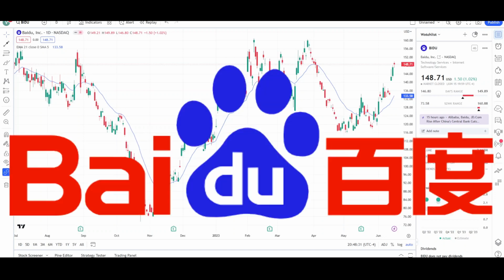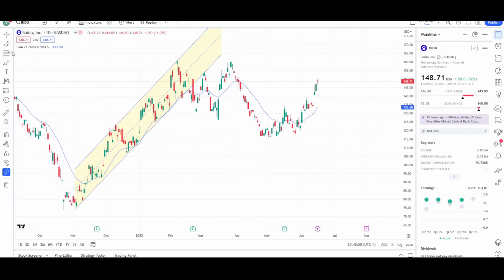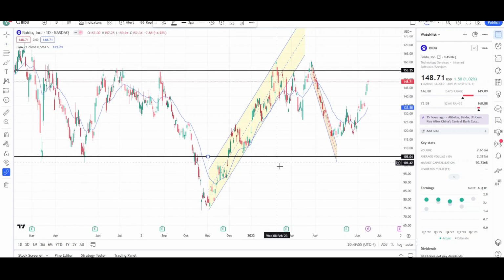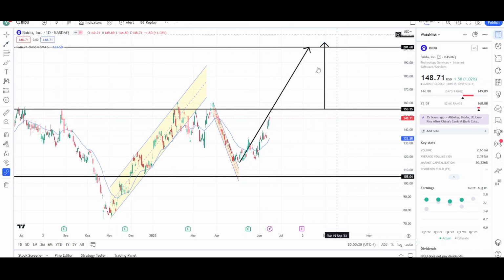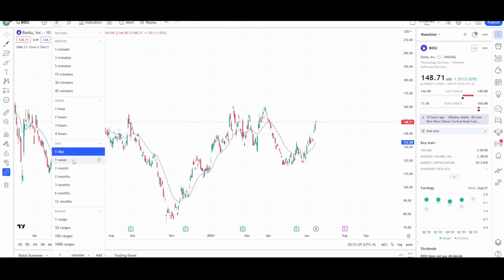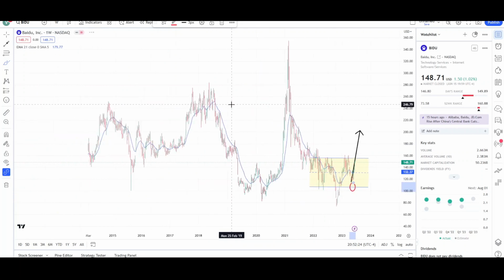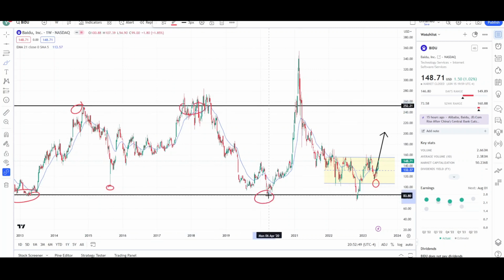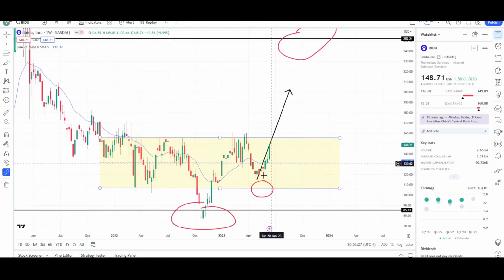Baidu Stock (BIDU) | Technical Analysis.